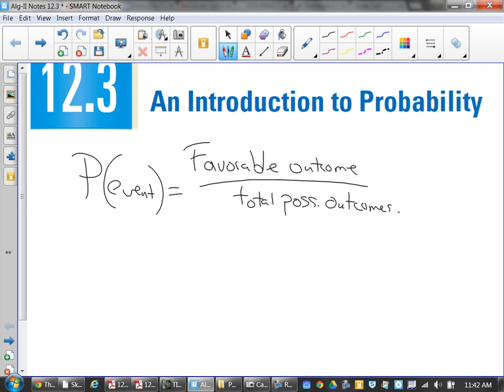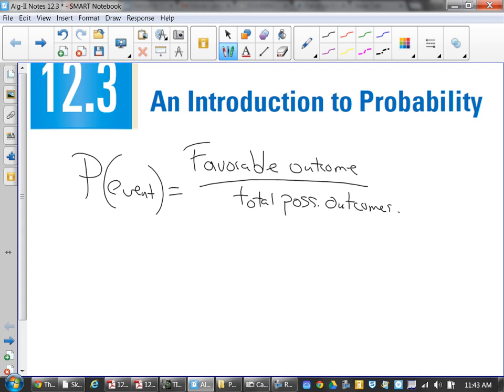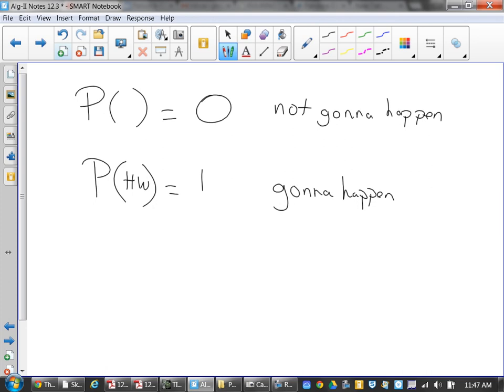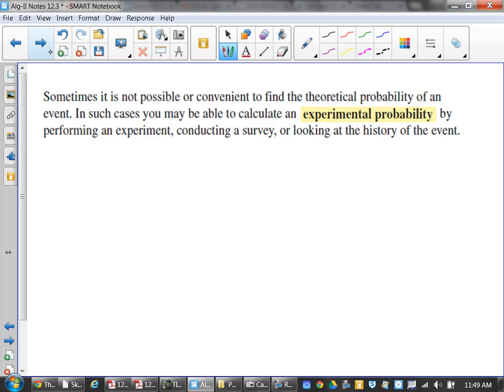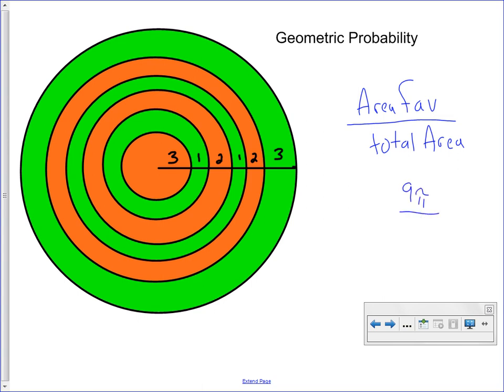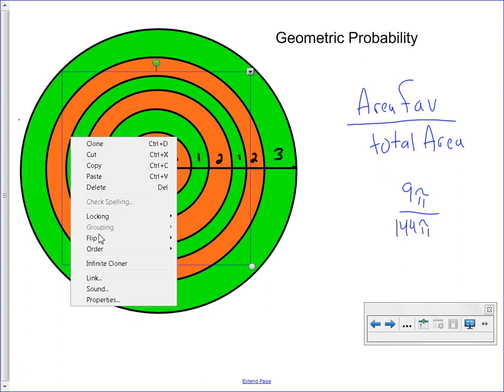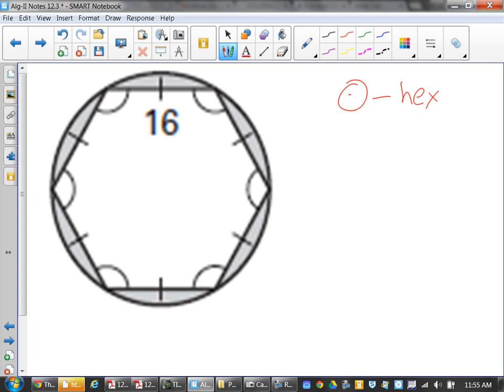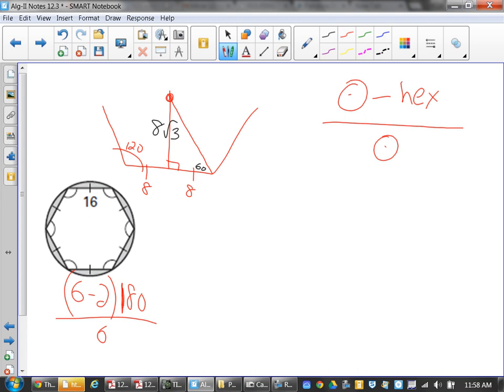May04 12 3 Notes Day 1 p6 7